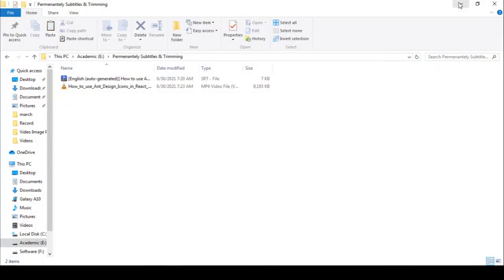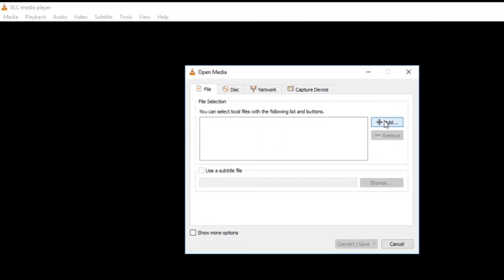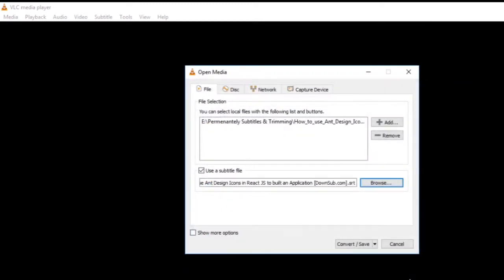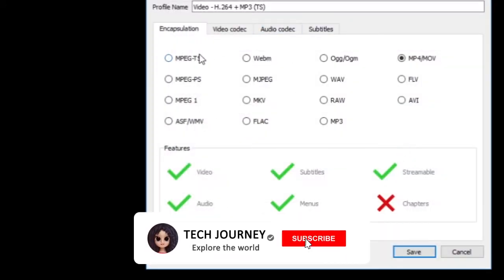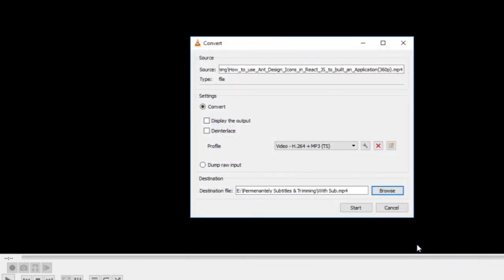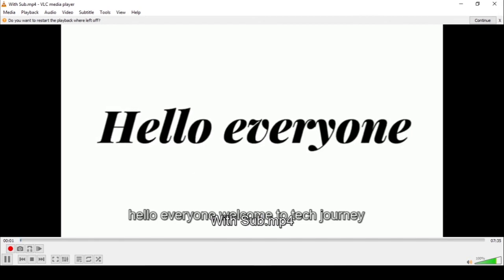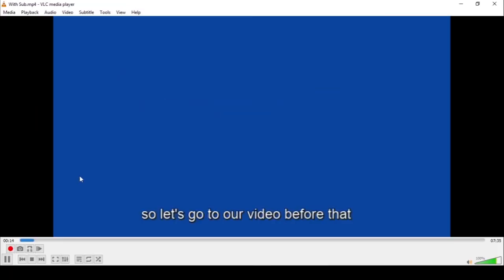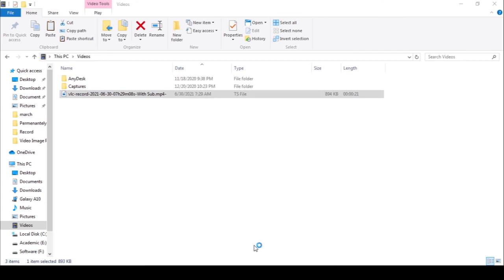How to add subtitles permanently and Trim the video in VLC Media player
In this video I'm showing how to merge subtitles permanently to a video and how to cut the video with that subtitles  by using VLC Media player.